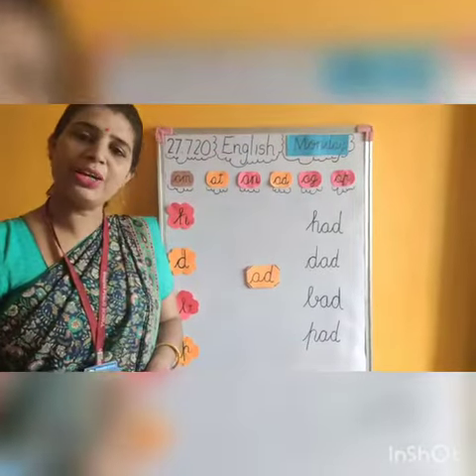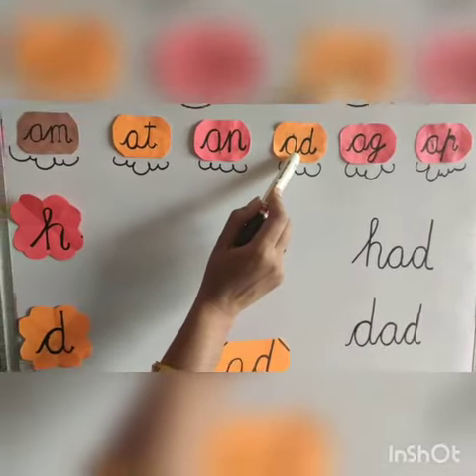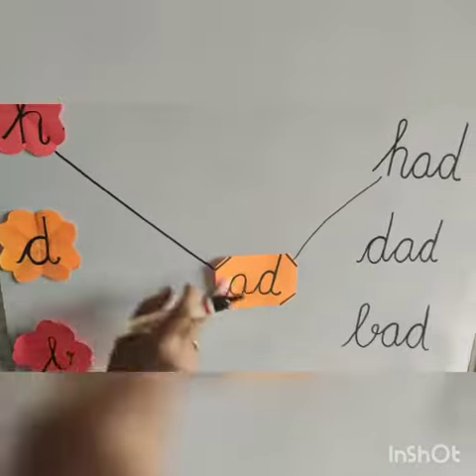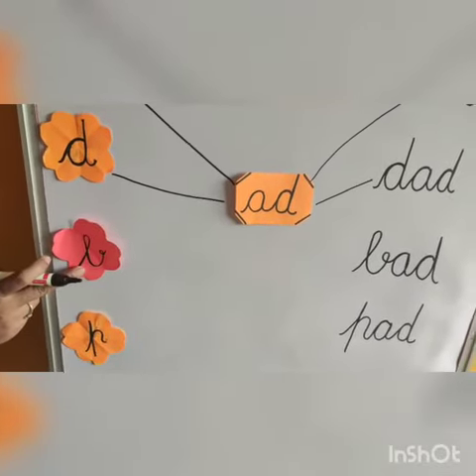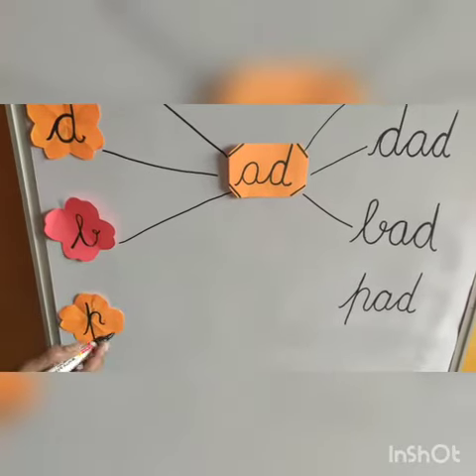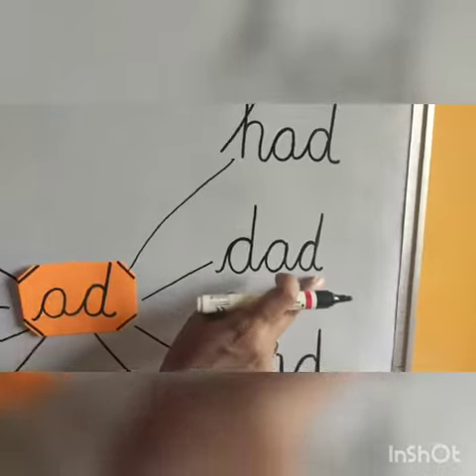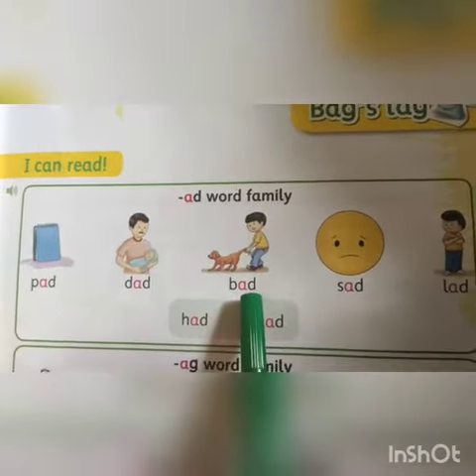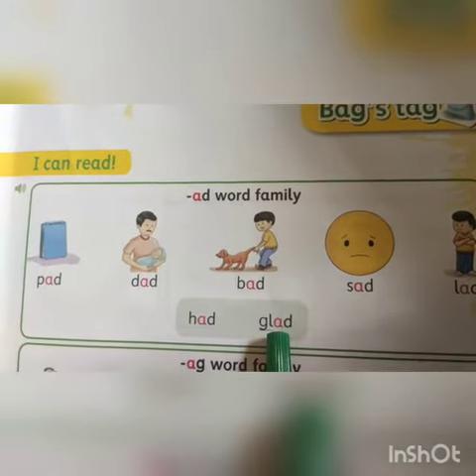Introduction of 'ad' sound words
Introduction of 'ad' sound words By- Hemlata ma'am #easy way to explain reading method#dhruva#dps.org.